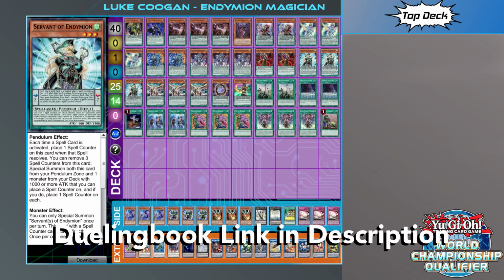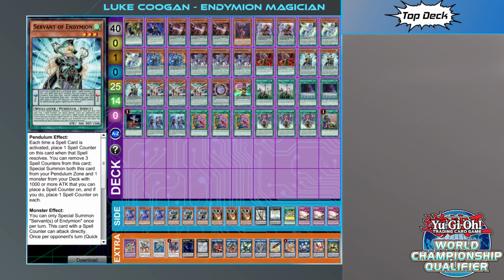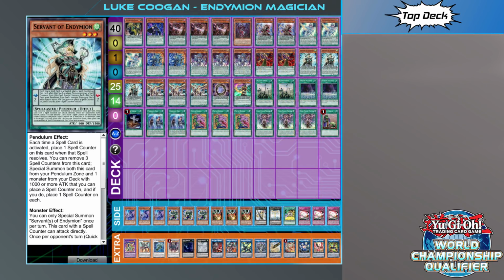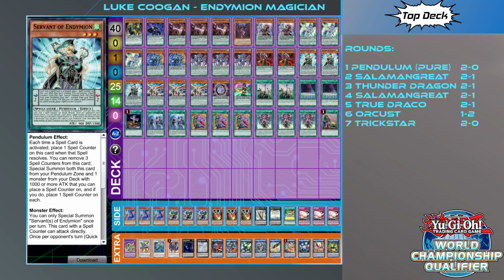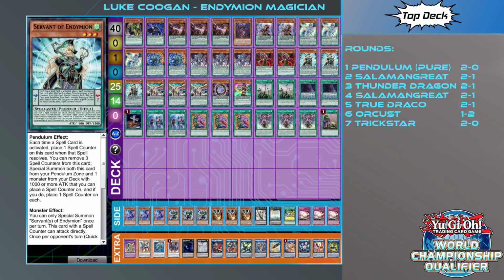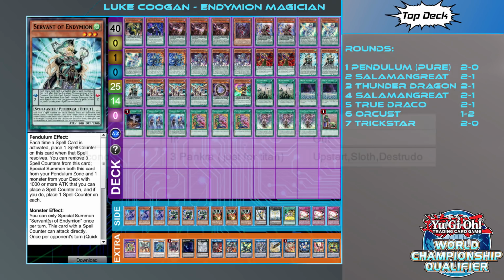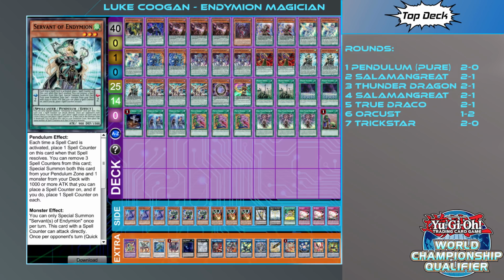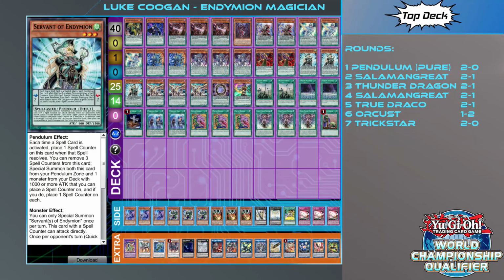Top Deck: Top 4 NI Open ENDYMION Magician - Luke Coogan - WCQ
If you're interested in taking part in Top Deck then feel free to get in touch. I'll need you to fill out the following Google Sheet:

and send me a download link or .ydk file for your list using the Fb page.